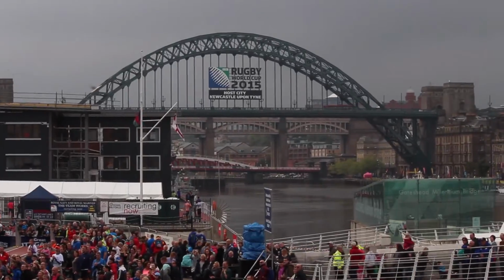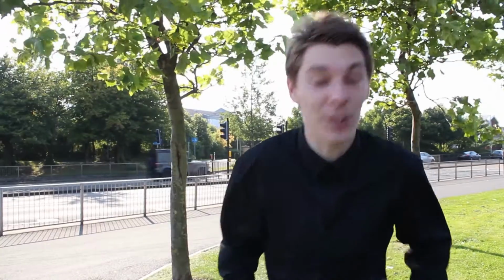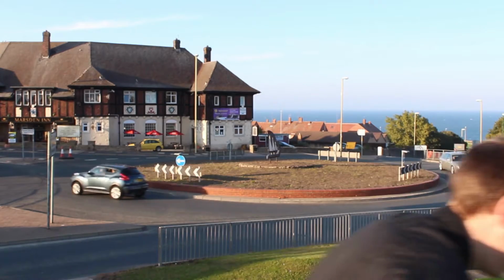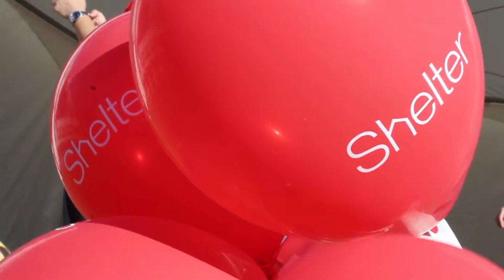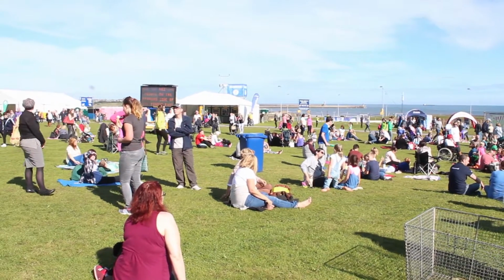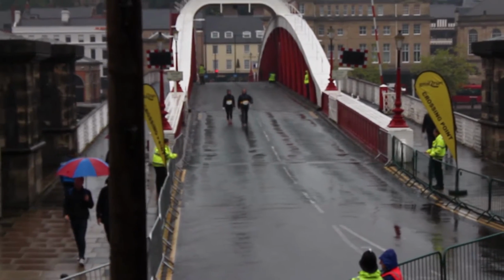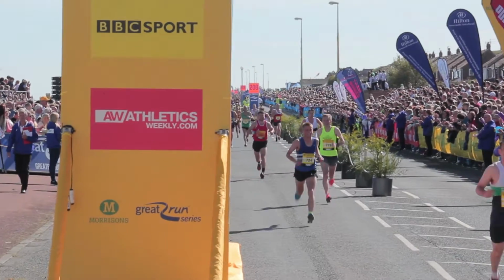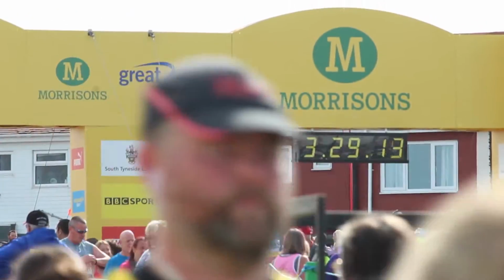Great North Run 2015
57 thousand runners took to tyneside for the 35th Great North Run which stretches 13.1 miles from Newcastle to South Shields. Camera operator Daniel Crowley and Presenter Mark Kram went along to capture the events.